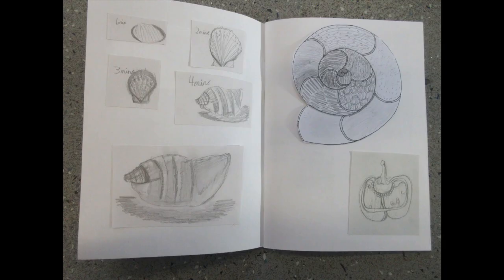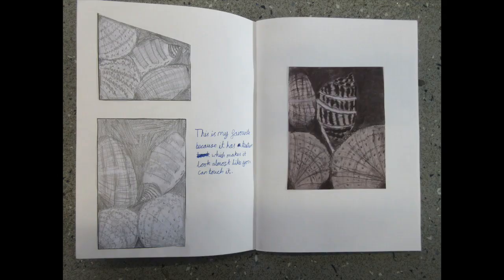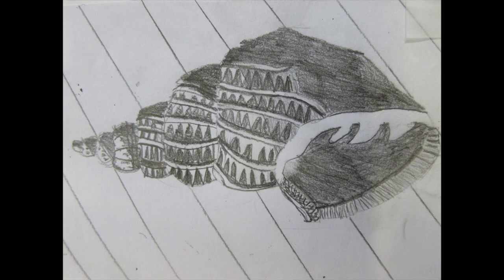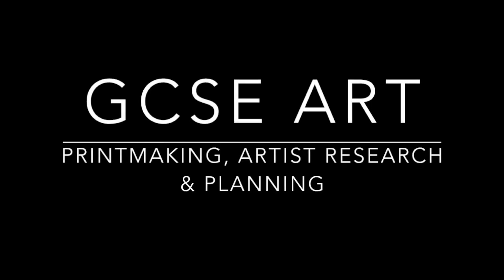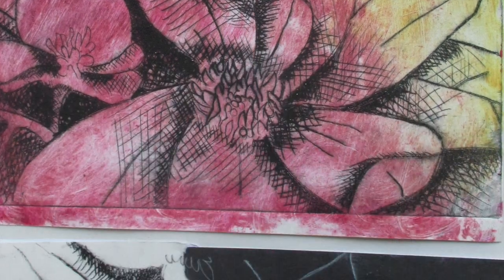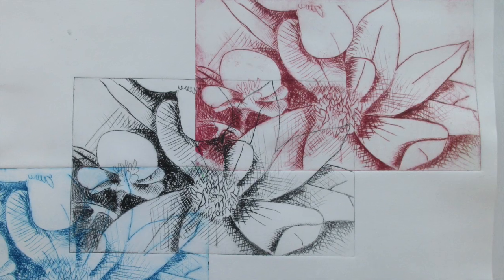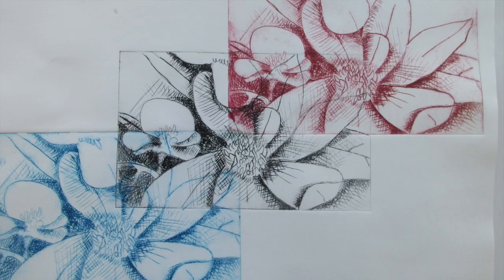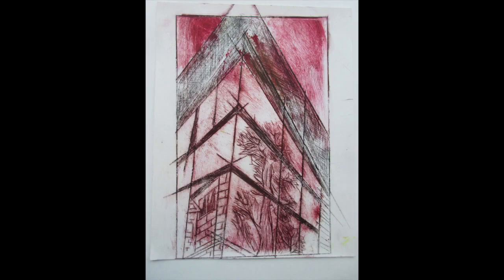RBC Arts Assembly Autumn Term 2020